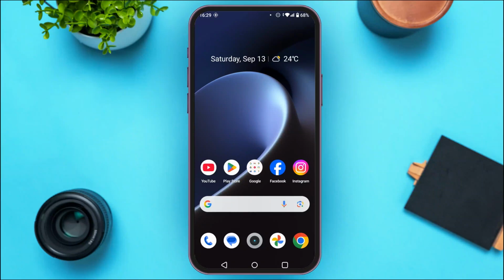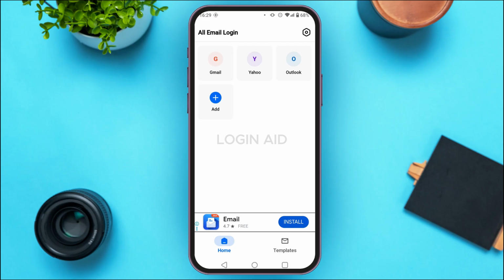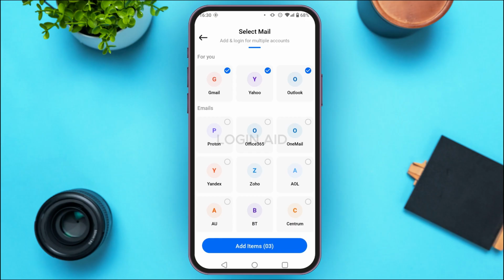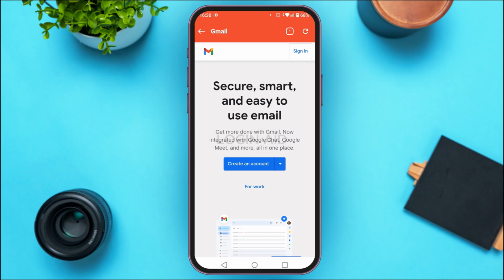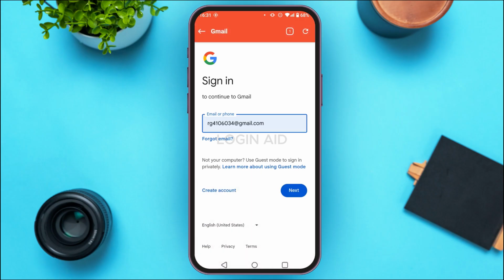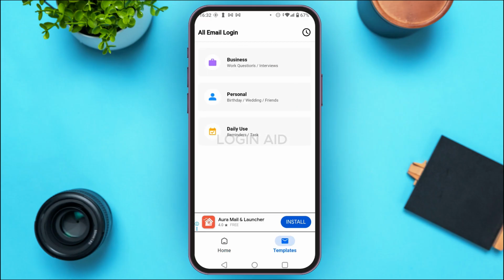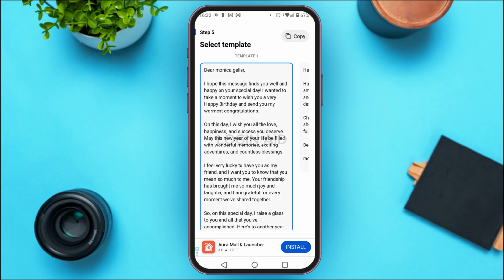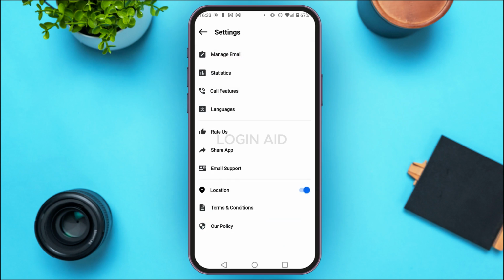How To Use All Email Login App | Sign In All Emails In One Place 2025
Want to manage all your email accounts in one place using the All Email Login app? This tutorial will show you how to navigate the app effectively. You’ll learn how to add multiple email accounts, switch between them easily, send and receive emails, organize folders, and customize notifications.